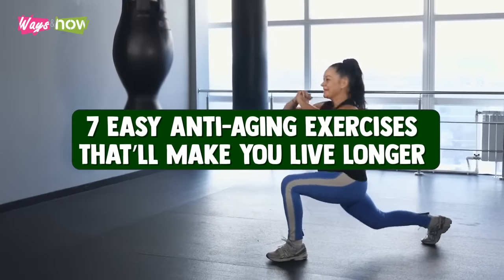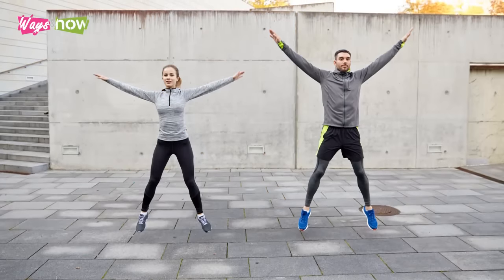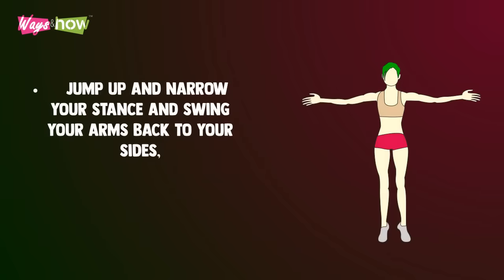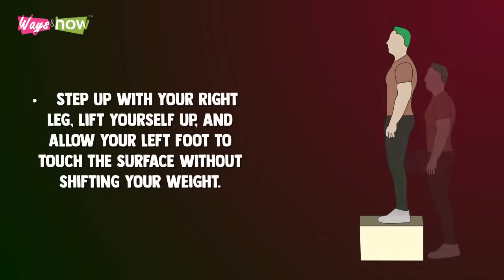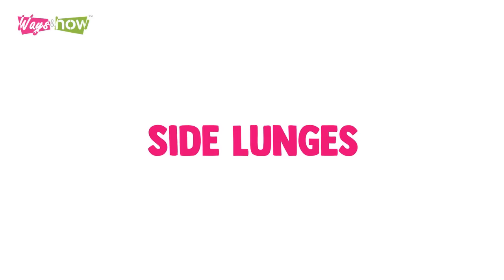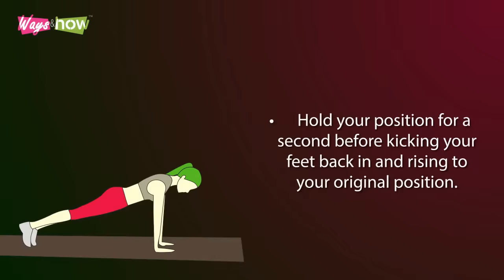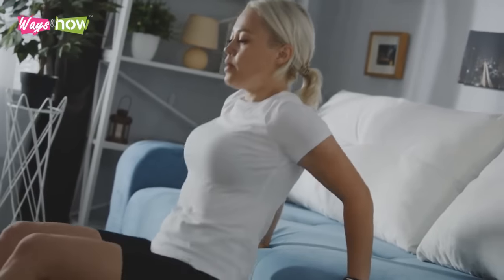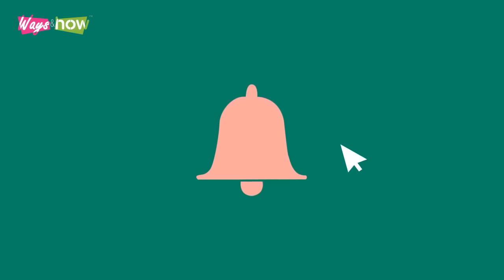7 Easy Anti-Aging Exercises That Will Make You Live Longer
This video is about 7 easy anti-aging exercises that will make you live longer. Watch now to learn about these simple exercises to make you live longer, 7 live longer exercises that anybody can do easily at home. Waysandhow

Advanced Body Repair Treatment

Anti Wrinkle, Anti Aging, Fades Age Spots, and Sun Damage

Anti-Aging Skincare Kit